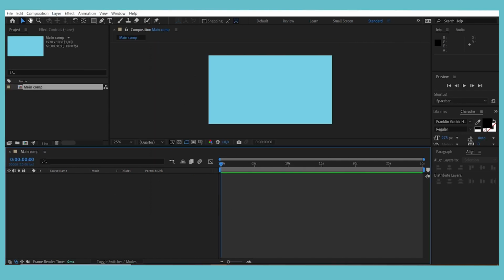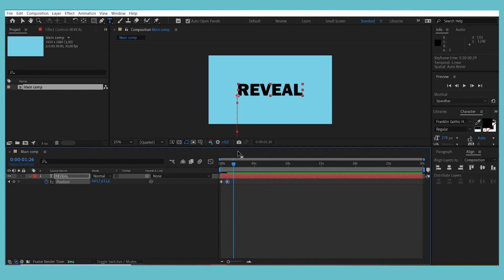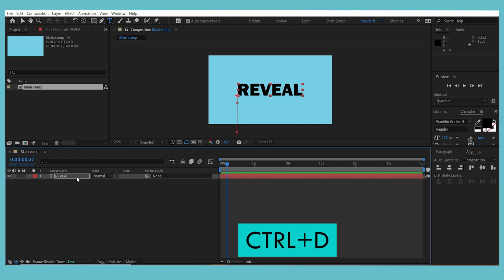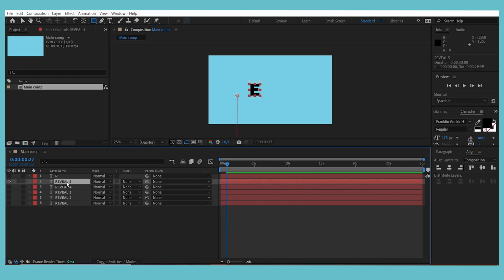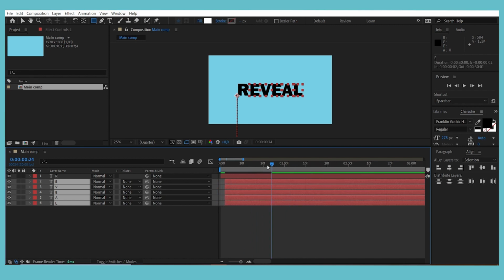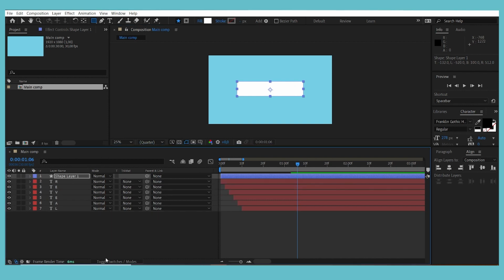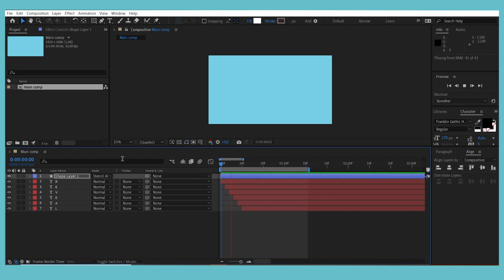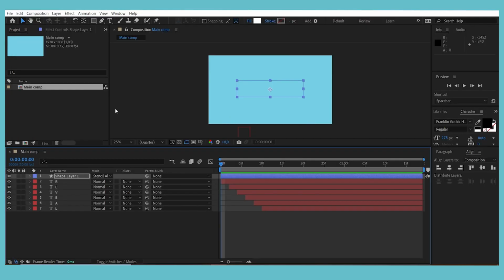Simple Text Reveal animation After Effects | For Beginners 2022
In this Tutorial, I show you a Simple Text Reveal Animation in After Effects. The tutorial is for Complete Beginners.

After this tutorial, You can animate your own text Reveal Animation in After Effects.

Grab your coffee and have fun watching this video!

I use:
After Effects